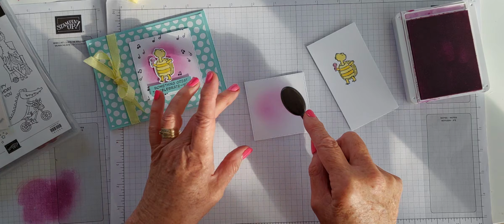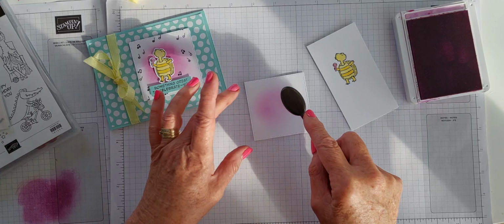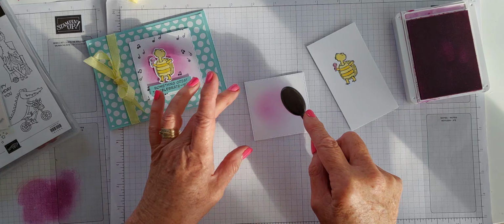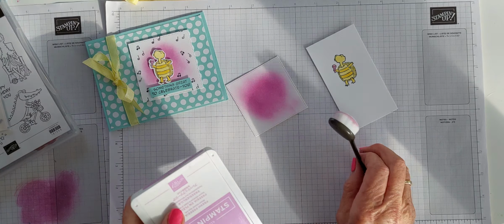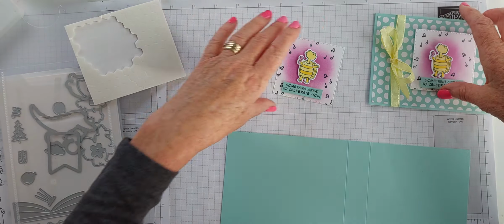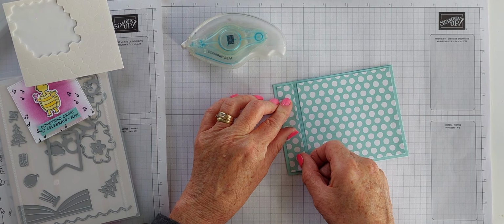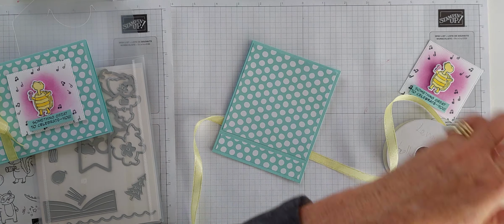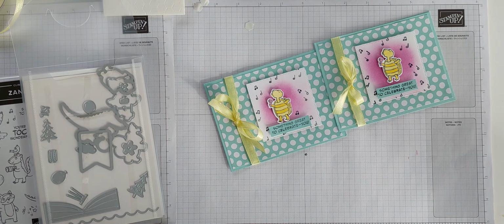Zoo Crew Fun Fold Birthday card from Stampin' Up!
Learn how to make an easy fun fold card using the Zoo Crew bundle from Stampin' Up!